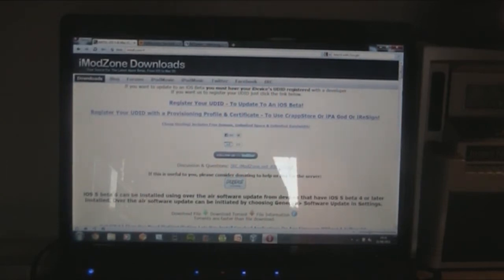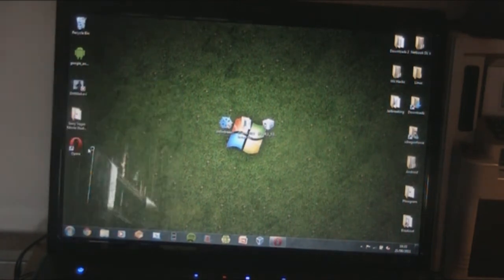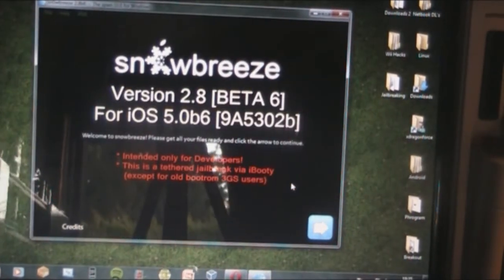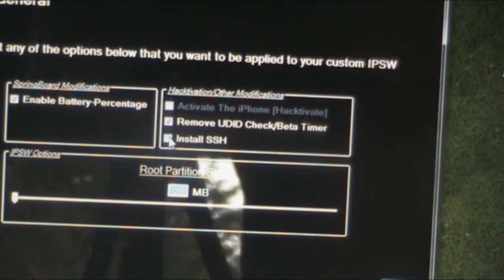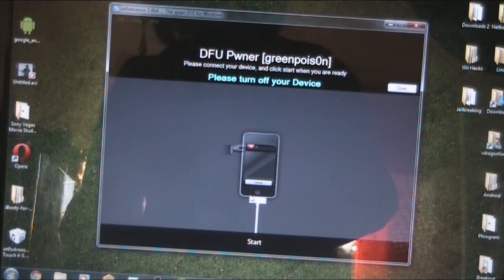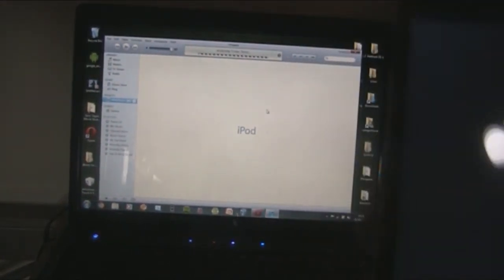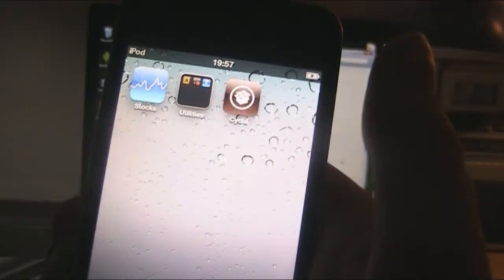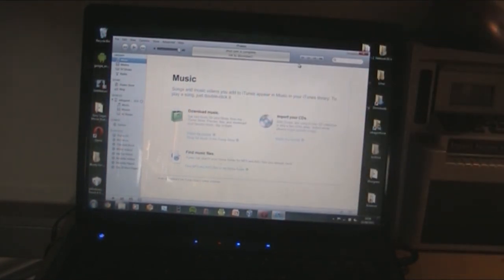Install iOS 5 Beta 6 Without a Dev account or UDID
Own an Android device (specifically the HTC desire S)?